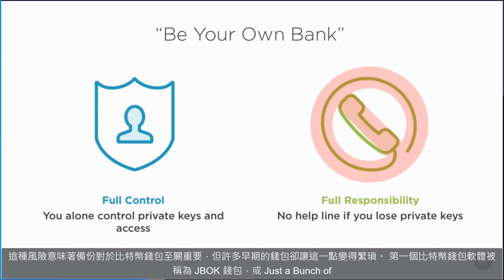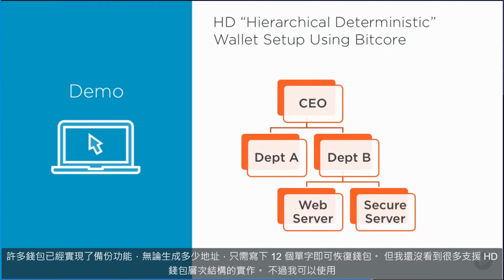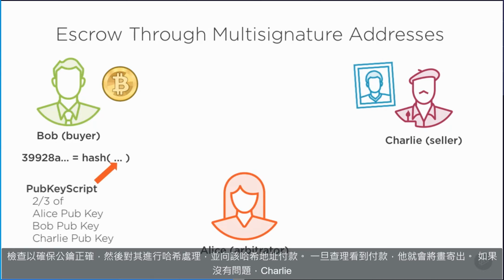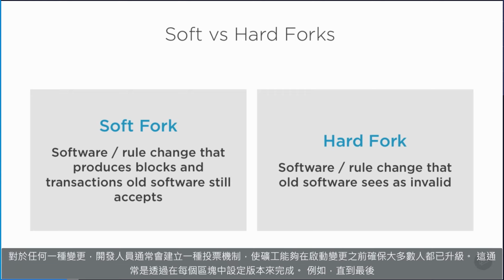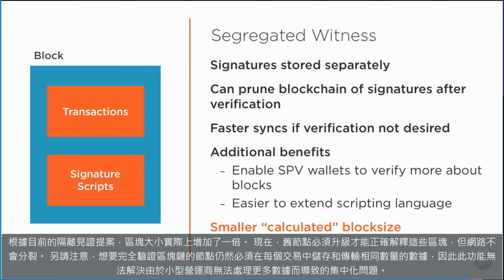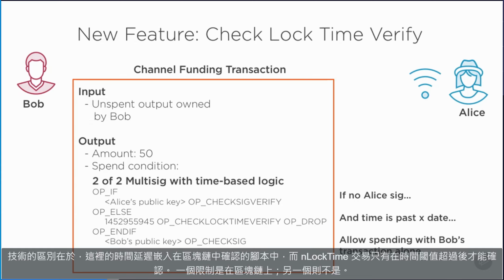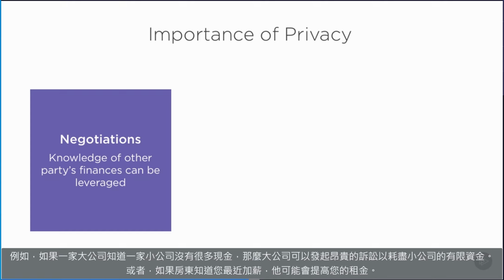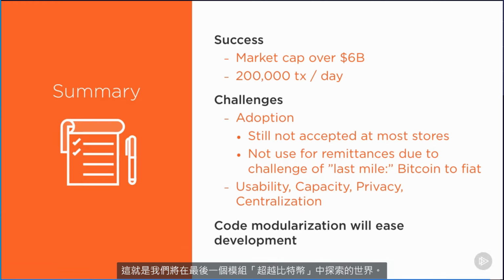4 advanced & upcoming bitcoin bandicam 2025 03 05 15 39 00 702